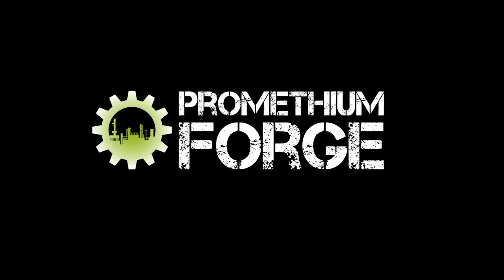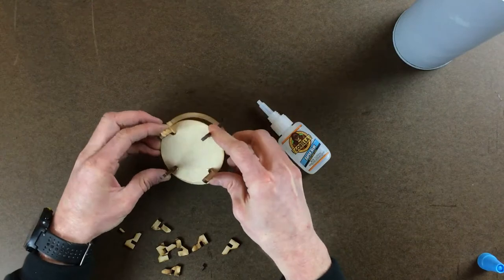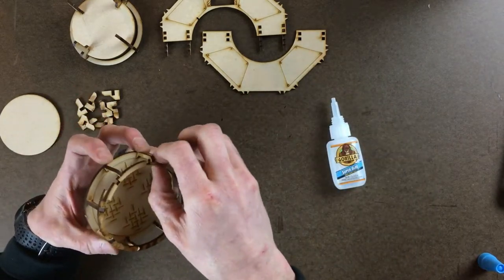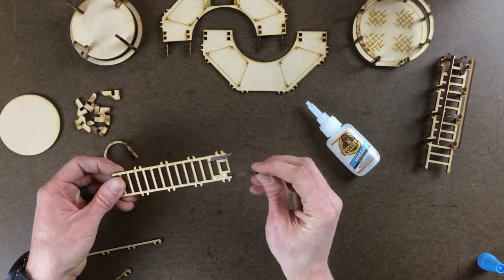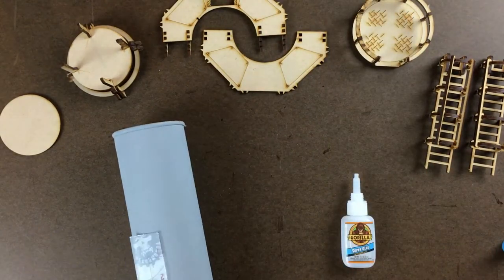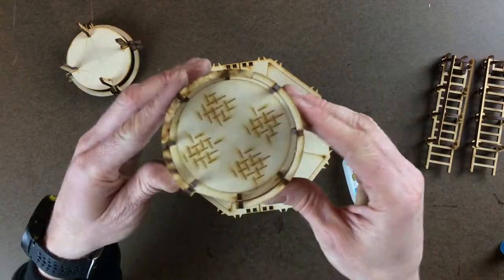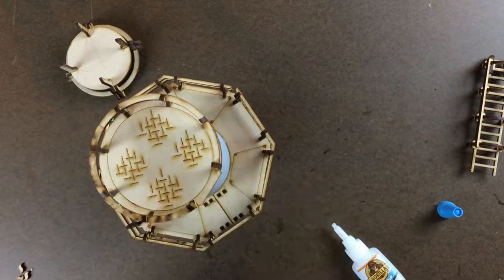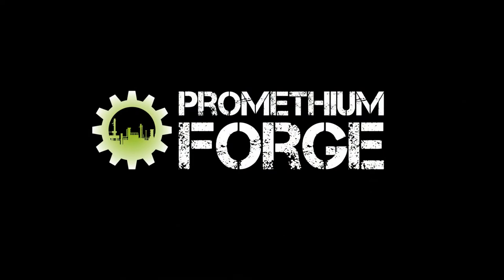Promethium Forge Sodium Storage Tower Assembly